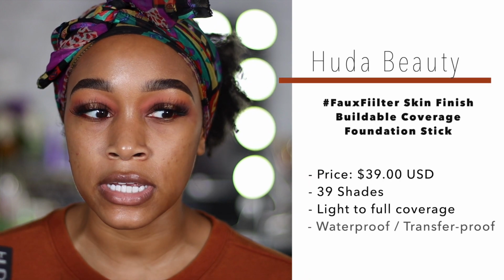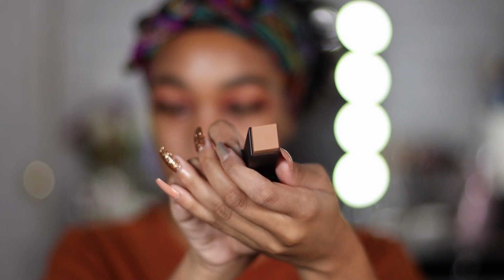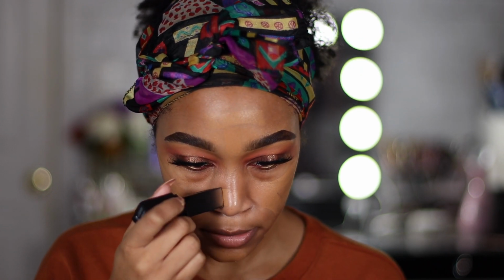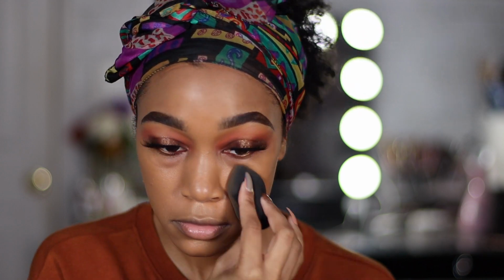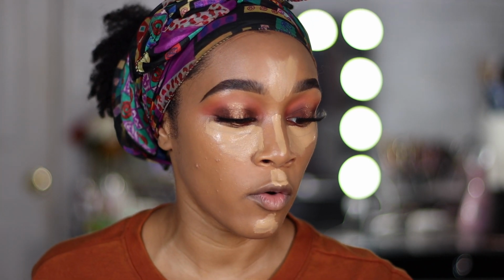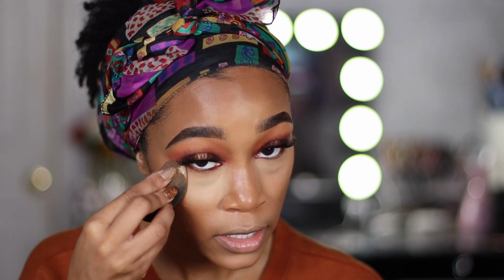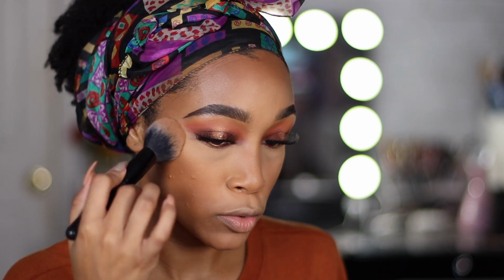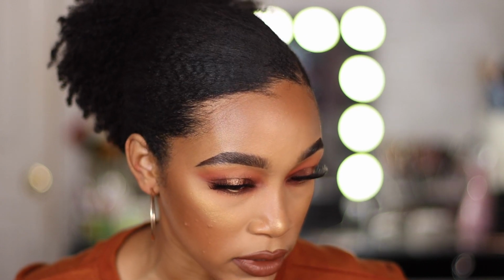FIRST IMPRESSIONS HUDA BEAUTY STICK FOUNDATION |10K GIVEAWAY!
Hey guys! So, I got my hands on the new Huda Beauty FauxFilter Stick Foundation and I just had to do a first impressions! Plus!

-Comment something you are thankful for & your Instagram
-Must be in U.S

PRODUCTS MENTIONED

Tatcha The Liquid Silk Canvas
Huda Beauty FauxFilter Stick Foundation
Too Faced Born This Way Concealer
Juvia's Place Shade Stick
Laura Mercier Translucent Honey Setting Powder
Benefit Cosmetics Hoola Caramel Bronzer
Scott Barnes Blush Palette
Melanie Mills Loose Illuminating Powder

Foundation Shades I Use:
Nars - Tahoe
Fenty Beauty - 330
Too Faced - Warm Sand

                   ❓F.A.Q❓

AGE: 25
ETHNICITY: Puerto Rican, Cuban, & Bajan
LOCATION: New York City
SKIN TYPE: Dry / Combination
HAIR TYPE: 4B/4C with Low Porosity

                   📹FILMING EQUIPMENT🖥

CAMERA: Canon EOS 90D - h

LENS: Sigma 18-35mm f/1.8
Canon 50mm f/1.4

LIGHTING: 18inch Dimmable Ring Light
2 Fovitec 600 LED Lights